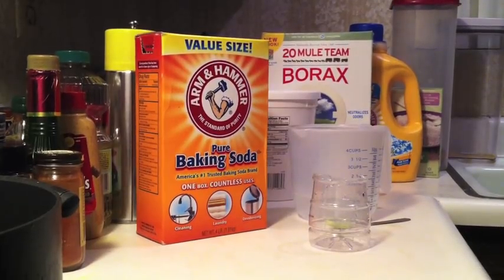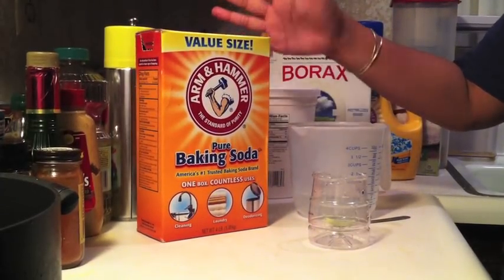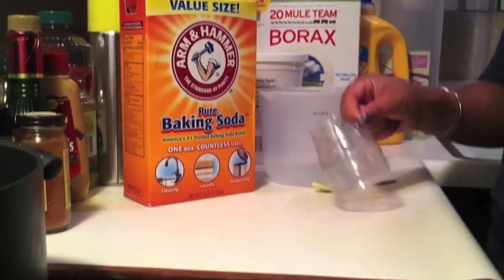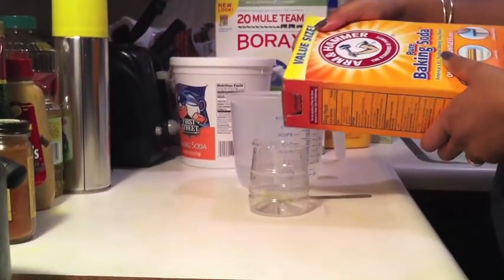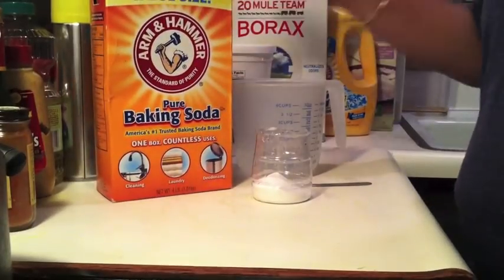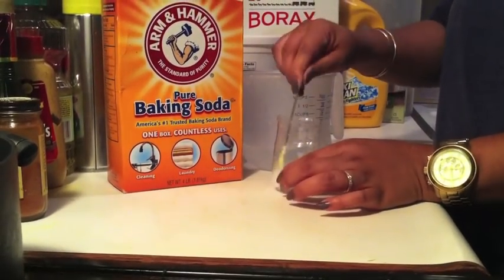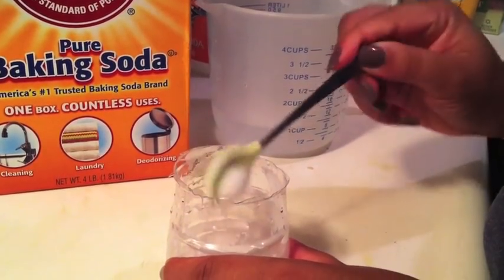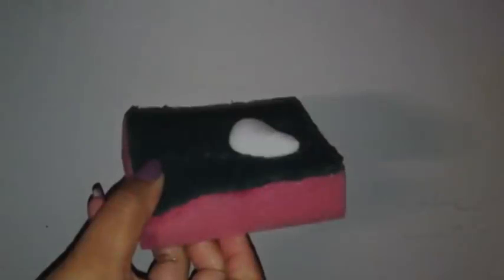Amazing and Simple How To Remove Ink From Walls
A very simple way to clean ink, and most markers or basic stains caused by children off of walls, doors and most painted surfaces.  The recipe is safe and won't damage the surface you're cleaning. As a mother of 3 this is my miracle solution. Narrated by my husband, Daniel Sparks.